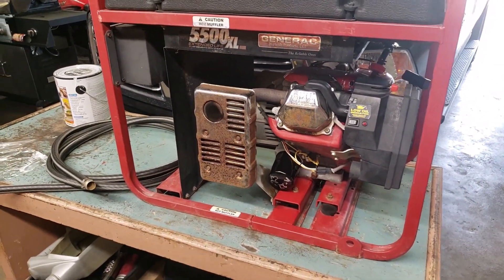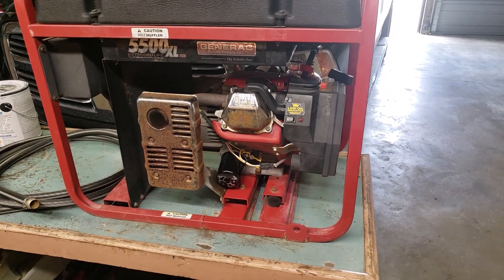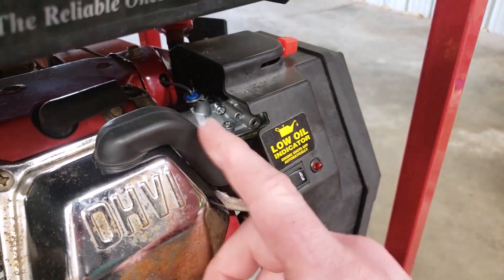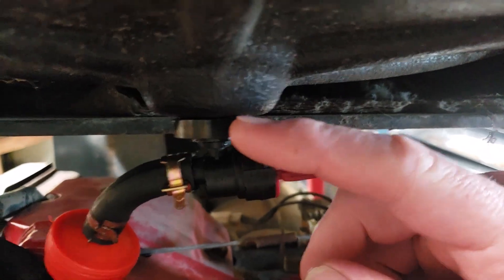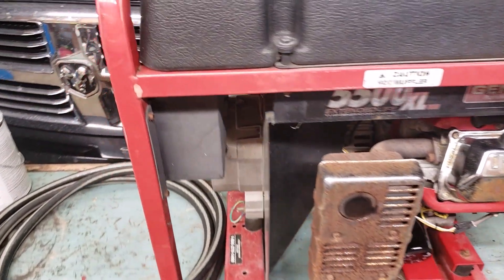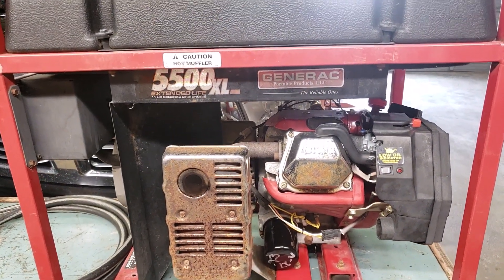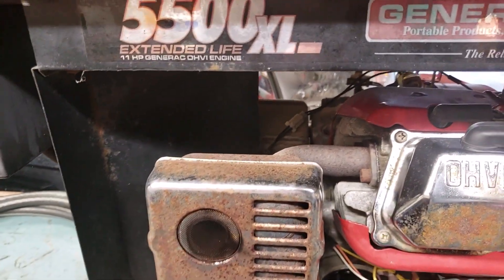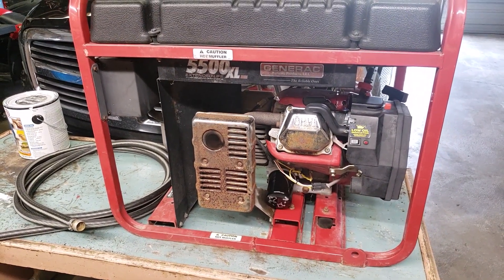Repair after storage Generac 5500XL Generator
What happens to a Generac 5500XL Generator after extended storage with fuel stabilizer in gas. Mostly a normal gasoline related repair.

carburetor for generator:

breather tube for generator:

Check price of the Generac GP6500 watt Portable Generator on Amazon: